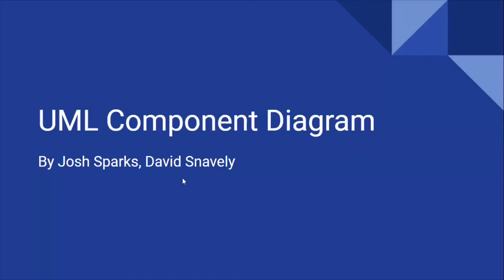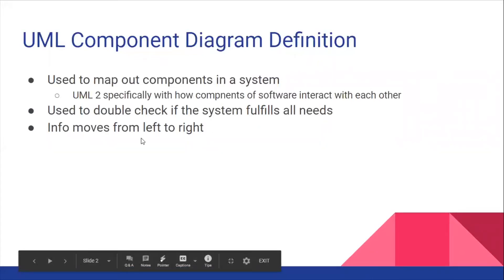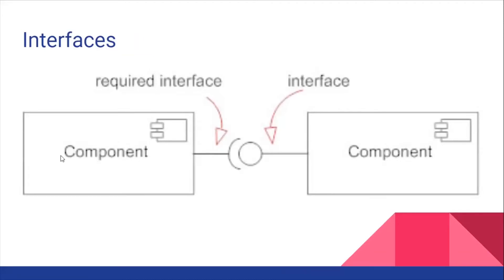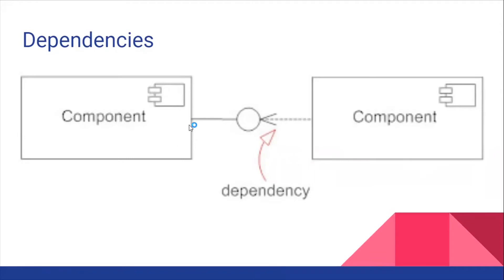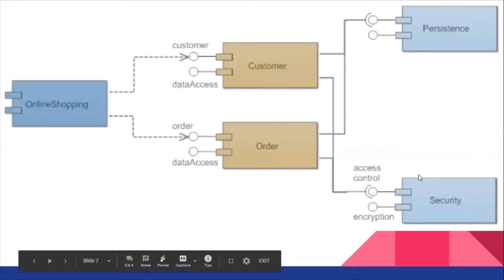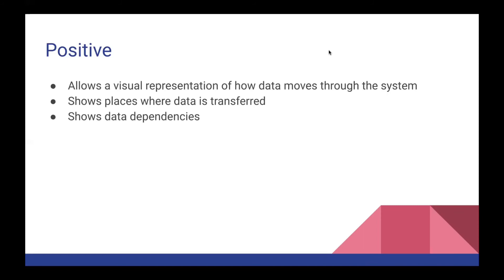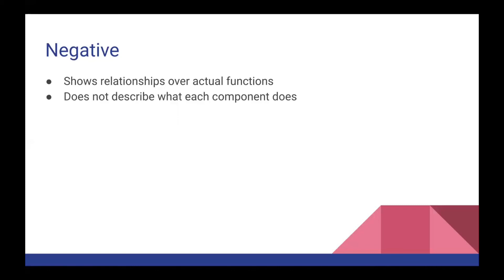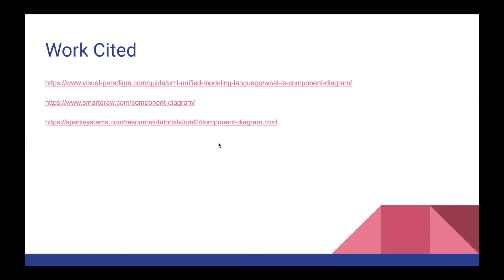UML component diagram by Josh Sparks and David Snavely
UML component diagram